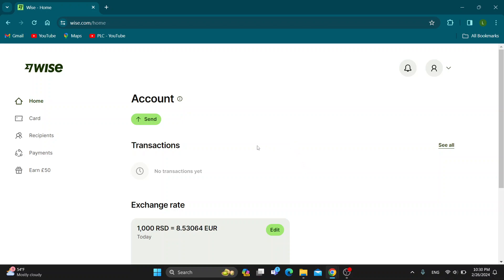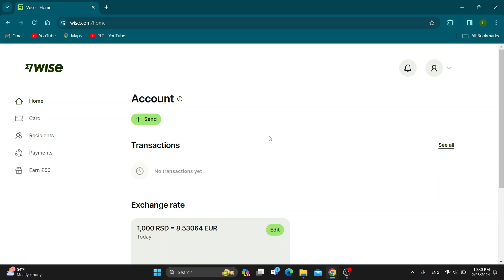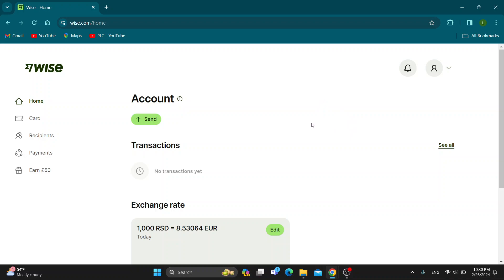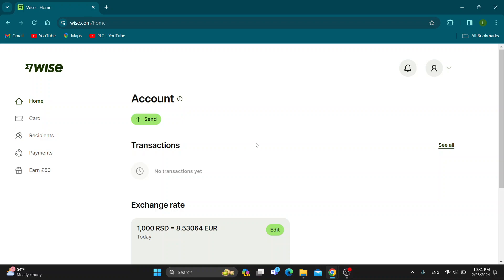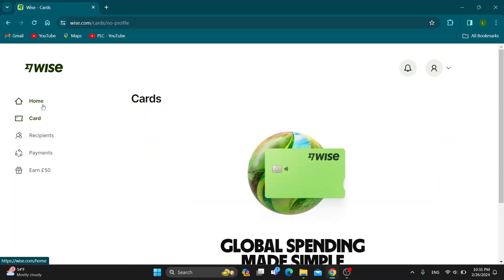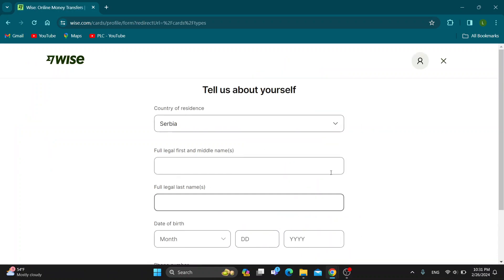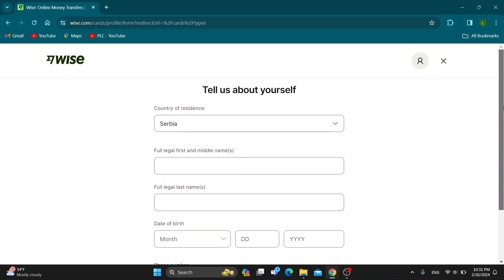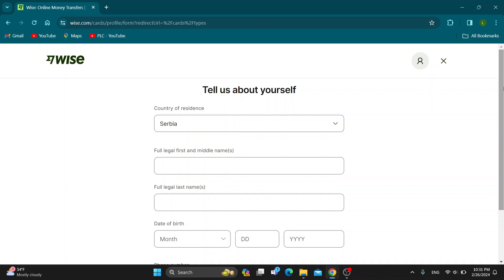How To Order Wise Card Tutorial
Today we talk aboutorder wise card,how to order wise card,wise card,how to use wise card